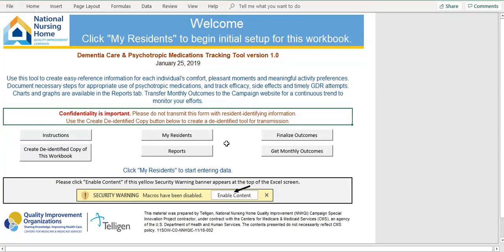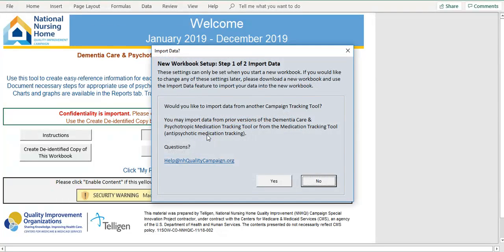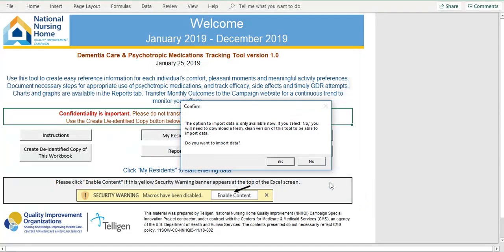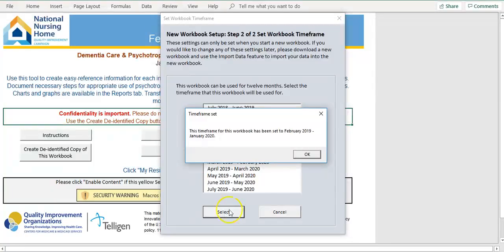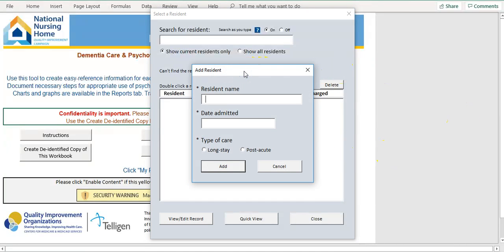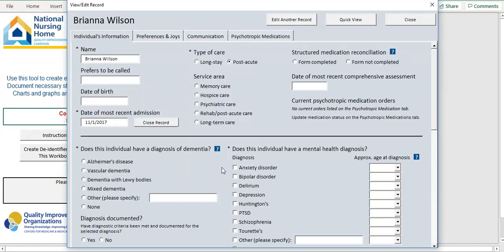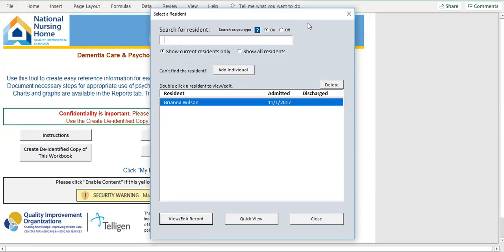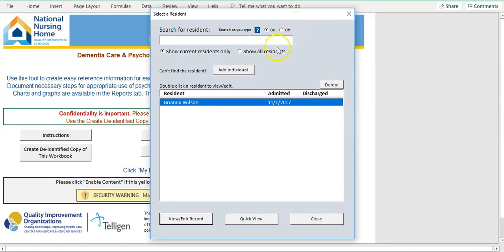Starting Data Entry